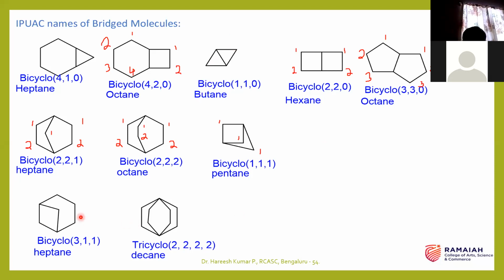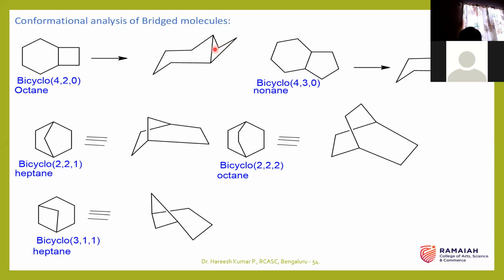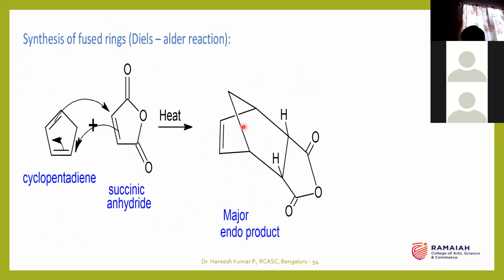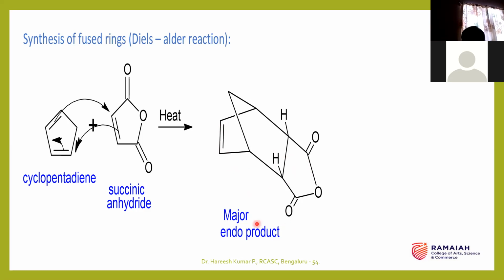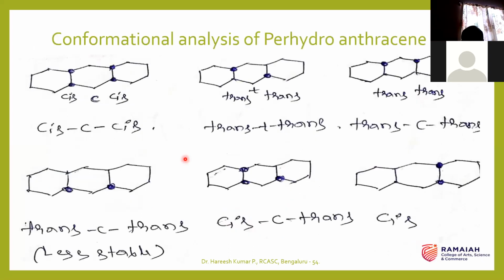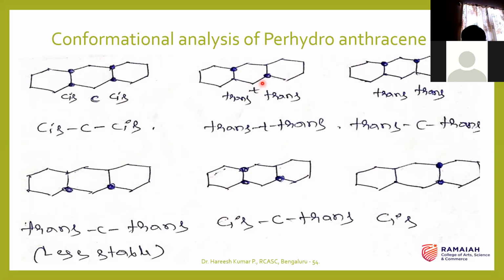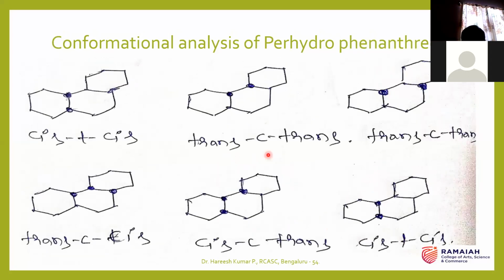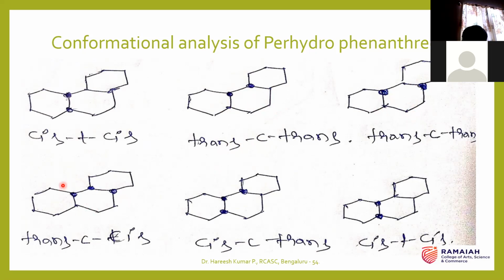M Sc Chemistry Stereochemistry Class 8 By Dr Hareesh Kumar P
M Sc - Chemistry - Stereochemistry - 1, 4 - disubstituted cyclohexanes, Nomenclature of Bridged molecules and conformations of per hydro anthracene